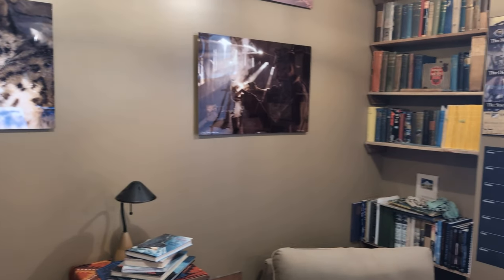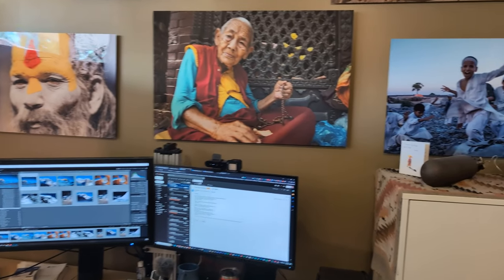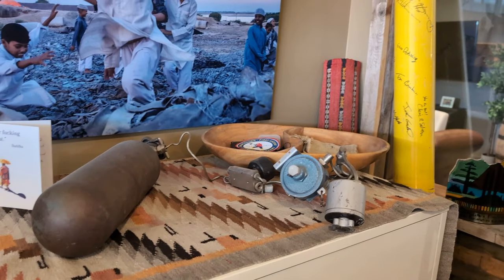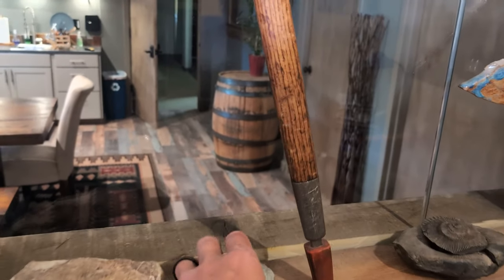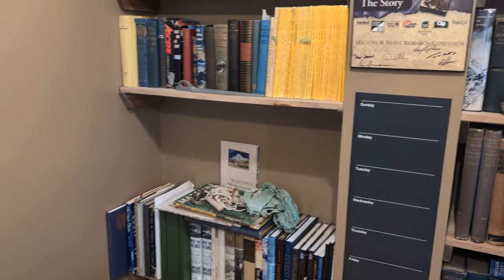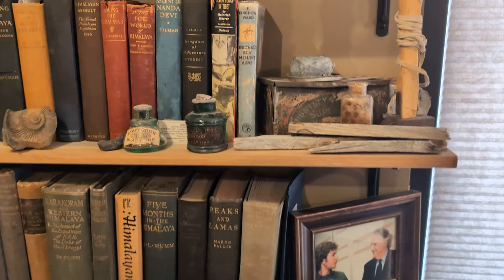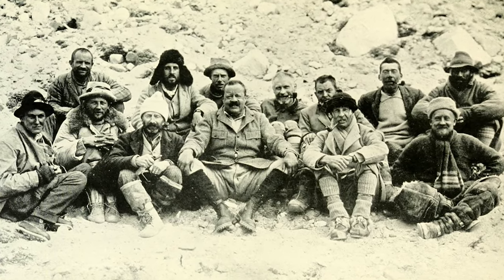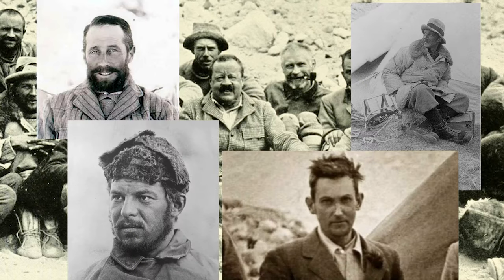Everest Trash to Treasure: The Battery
I've decided to share some of the artifacts I have here in my office, items I've found over the years on the slopes of Mount Everest. But, being a bit of a history nerd myself, it's not just the object, but the story behind it.

So, with this first artifact, we'll go back to the early days on Everest, to 1922 - the second ever Everest expedition - and look at an old battery I found in 2001 at the site of the 1922 Camp III (Advanced Basecamp). A simple item with a big backstory.
As noted in the video, some links of interest and relevance:

- Janette Elaine Faull's PHD thesis focusing on Noel and the history of Everest cinema - "Climbing Mount Everest: Expeditionary Film, Geographical